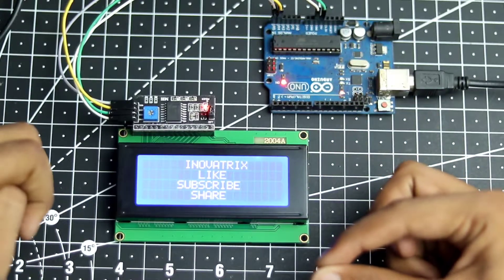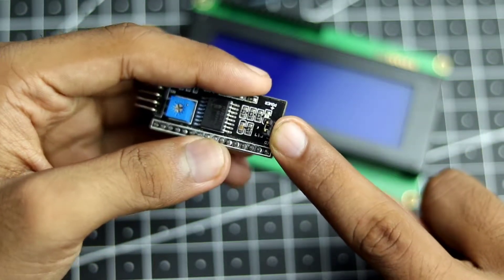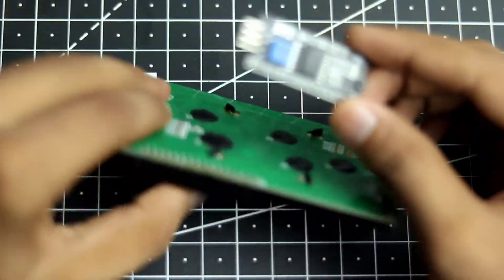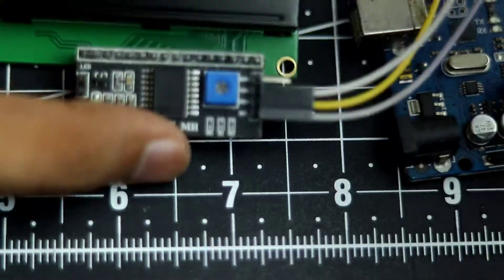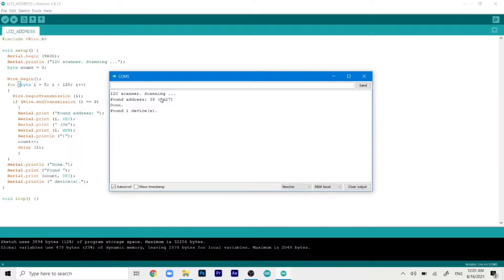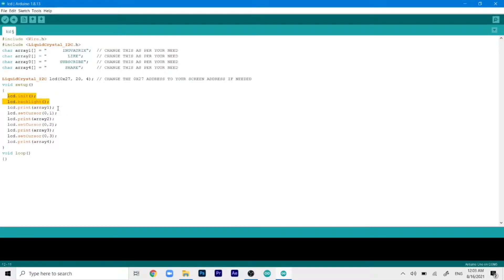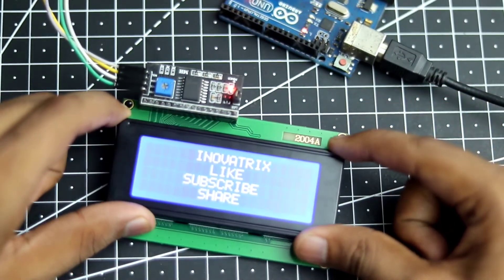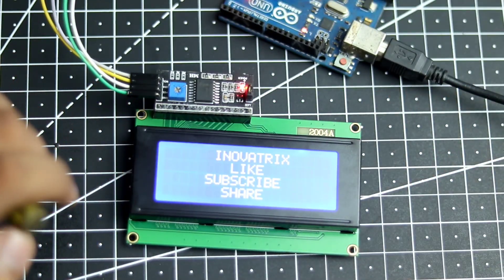ARDUINO 20x4 LCD i2c Tutorial | How to Print Text On LCD Display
Code and library-

Components Used -
Arduino Uno
20x4 Lcd display
i2c Board
Jumper wires